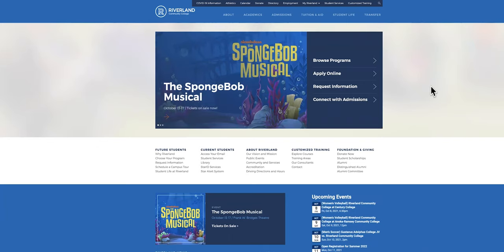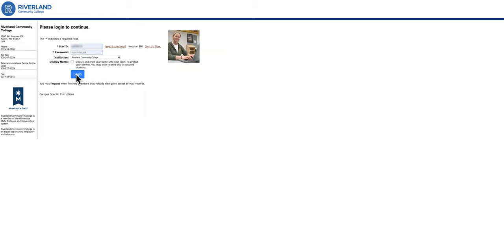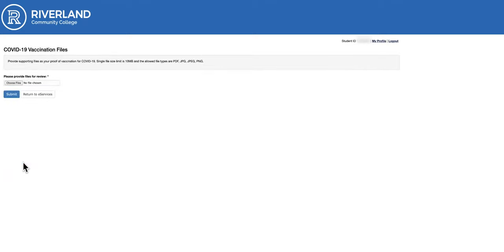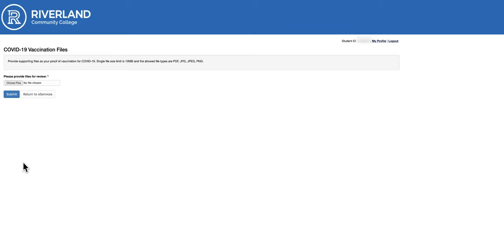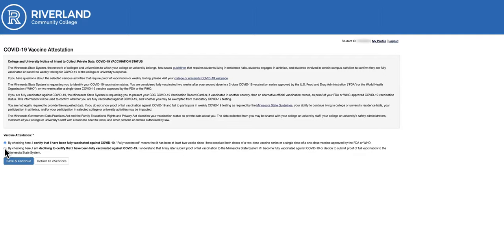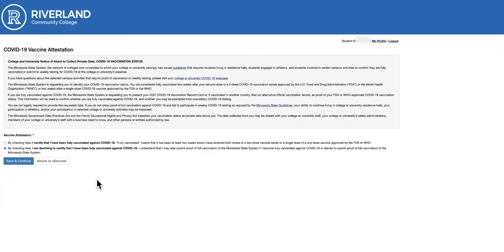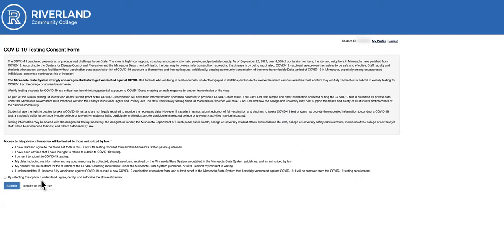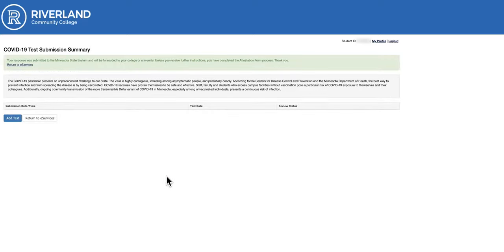Test Attestation COVID 19